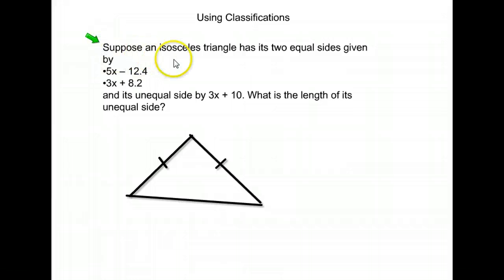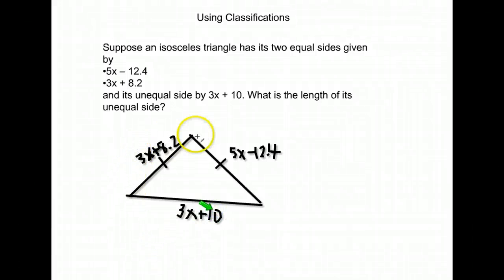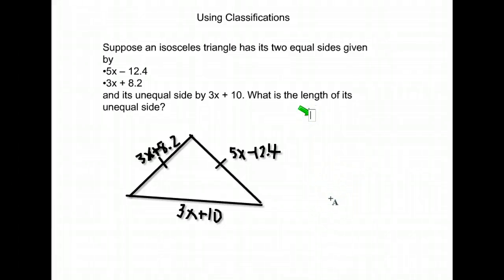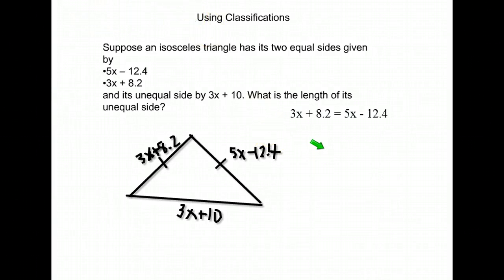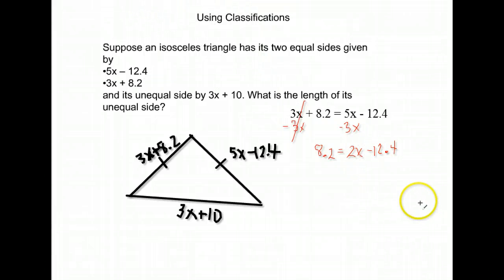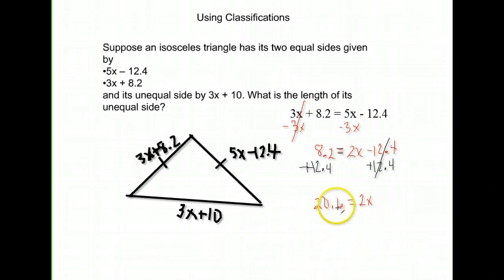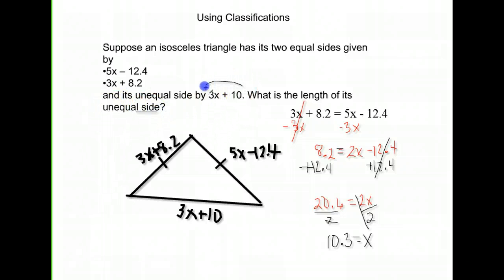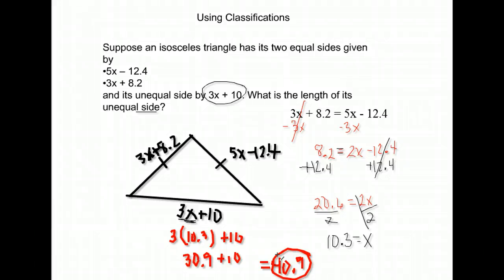Geometry A lesson 19 use class 2